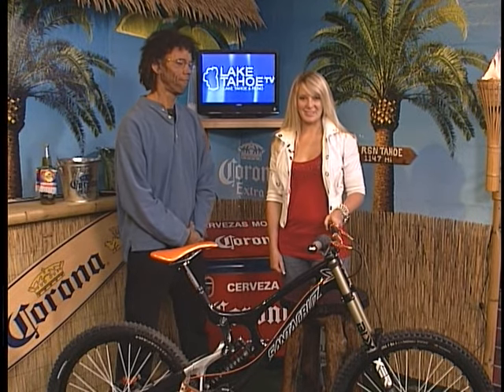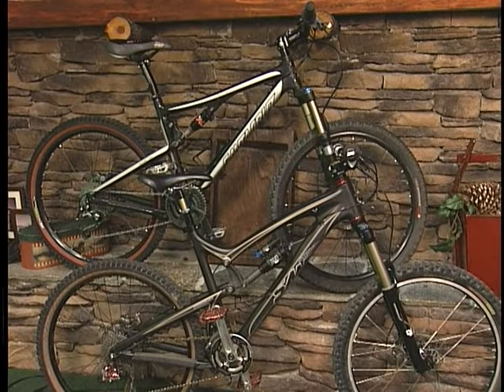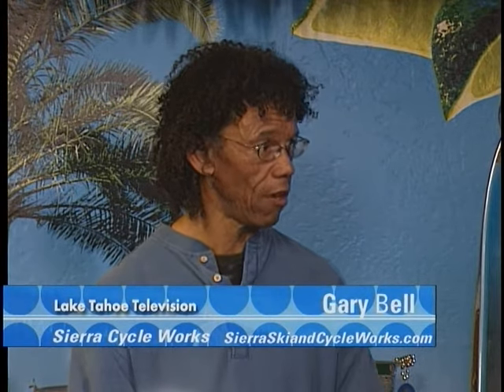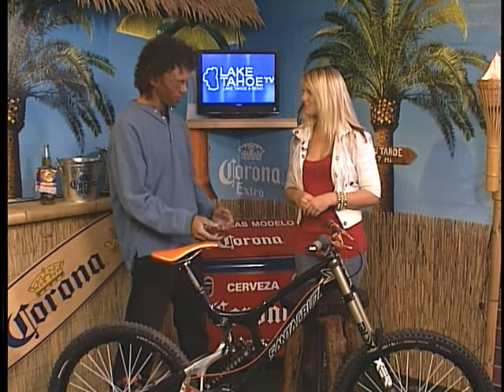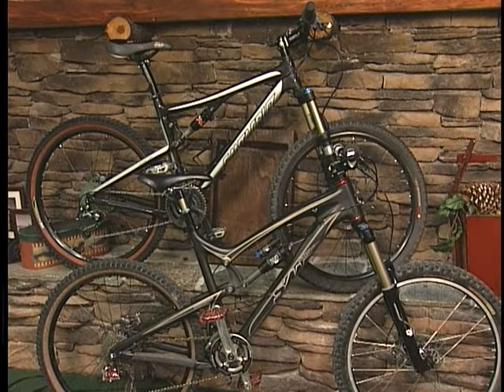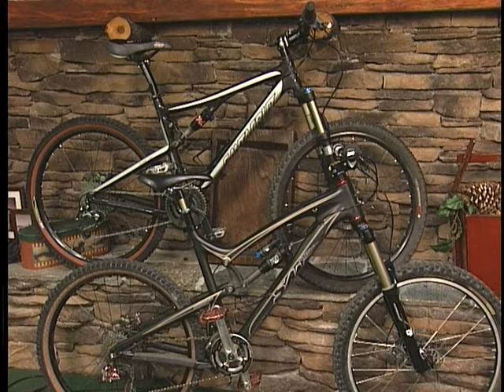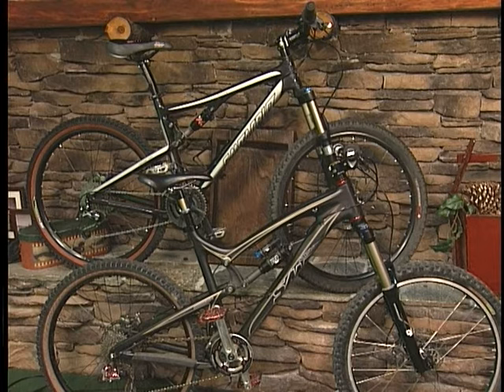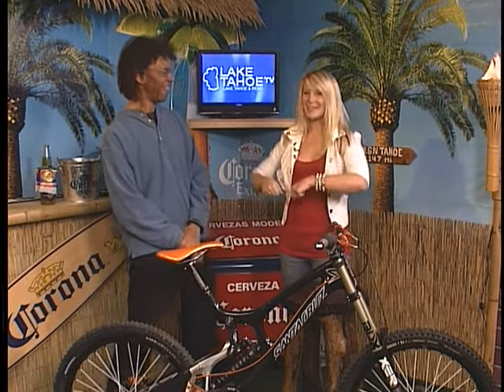Tech Talk with Sierra Cycle Works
Lake Tahoe TV Host Lindsey Felsch talks bikes with Gary Bell from Sierra Cycle Works.